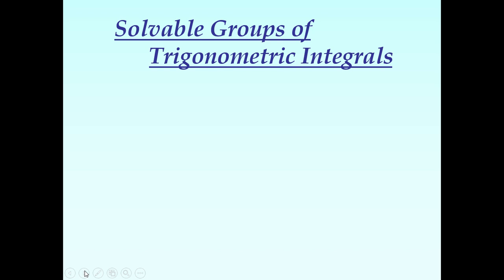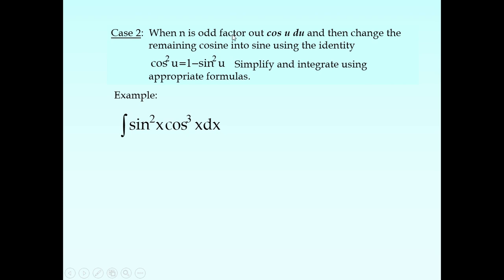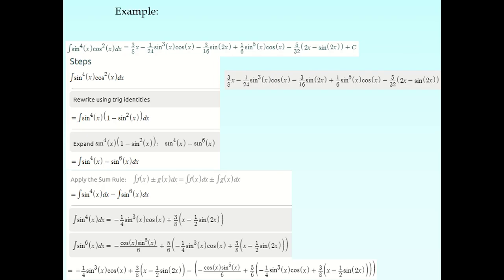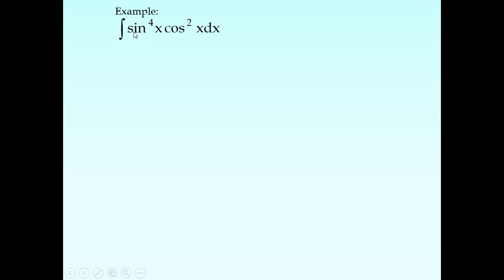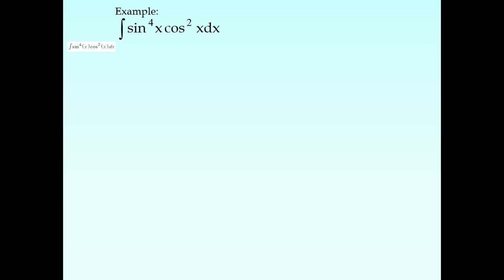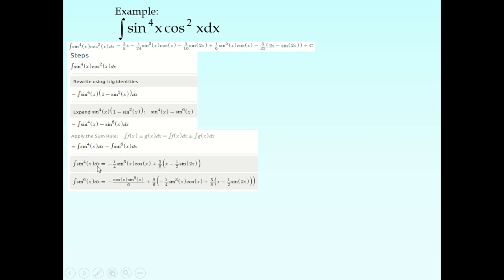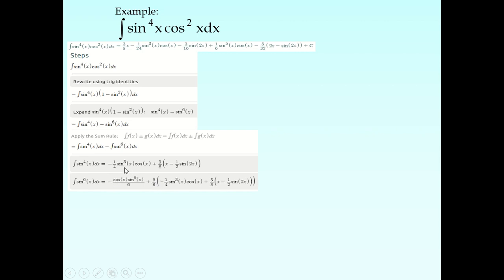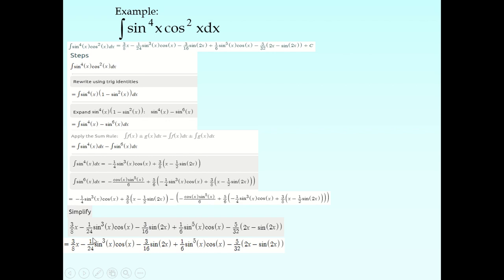INTEGRATION PROCEDURES PART 2: SOLVABLE GROUP OF TRIGONOMETRIC INTEGRALS - GROUP 1 (CASE 3)